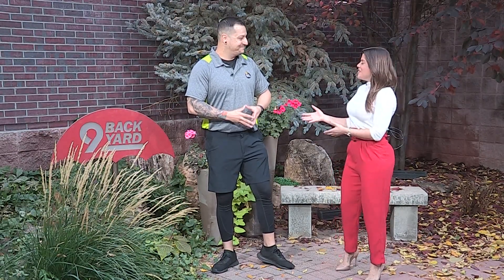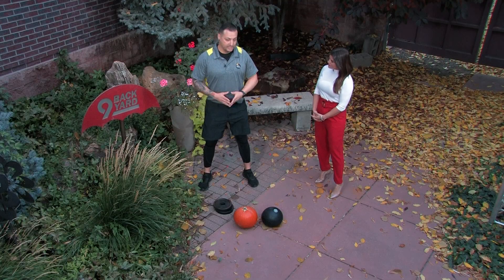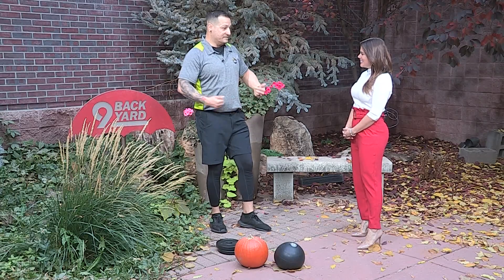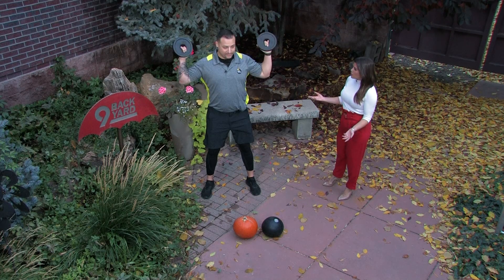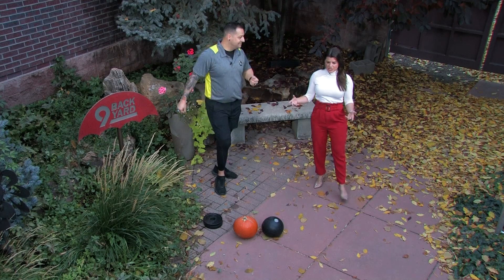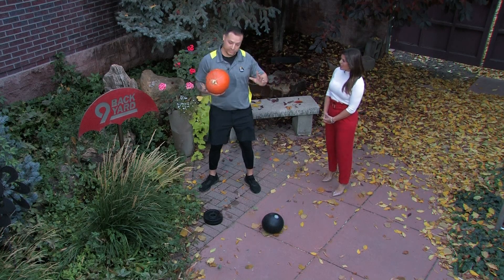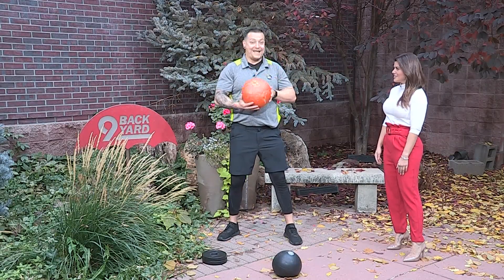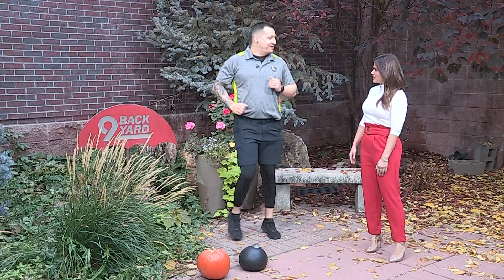Tips and tricks to maintain healthy exercise routines during Fall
Joining us is Planet Fitness trainer Zach Trujillo with some tips, tricks, and exercises to make the most of the autumn season.

9NEWS (KUSA) is located in Denver, Colorado.